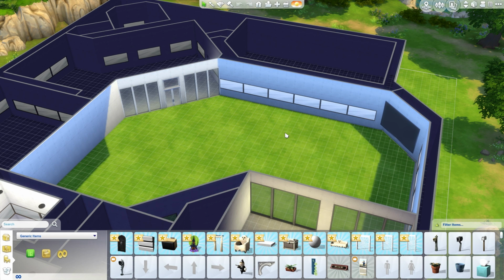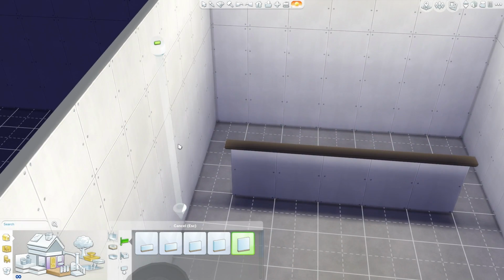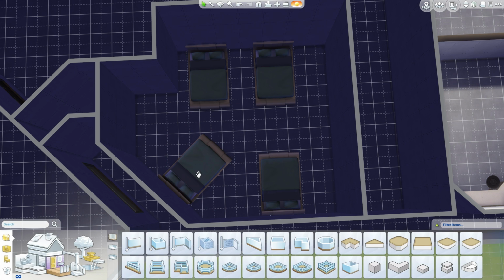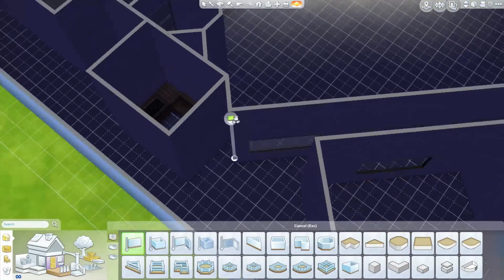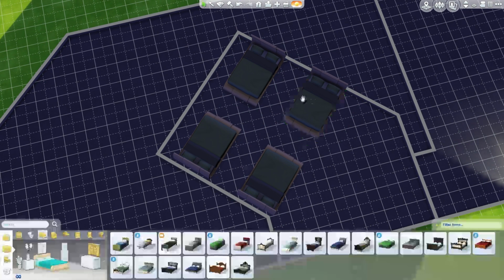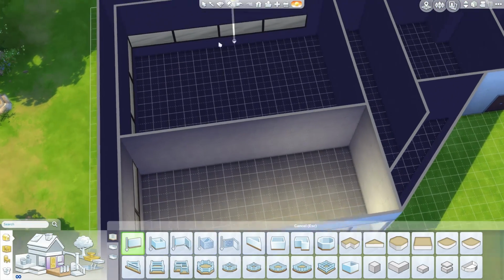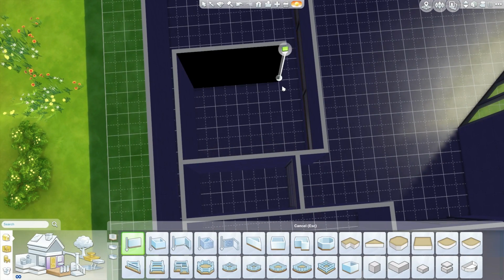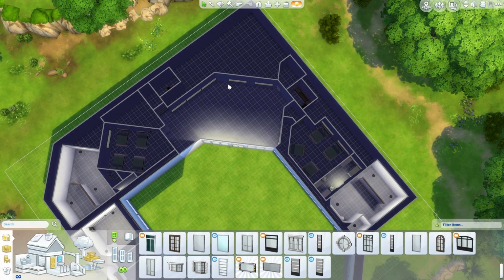Let's Build a Big Brother House - Part 2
Lots of good suggestions from the first part!